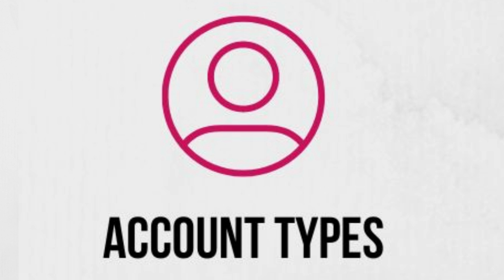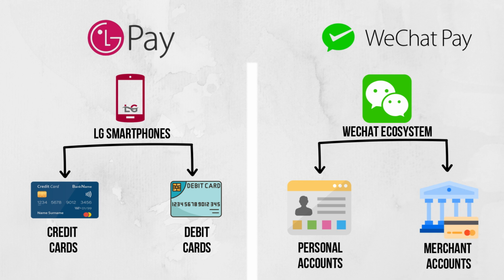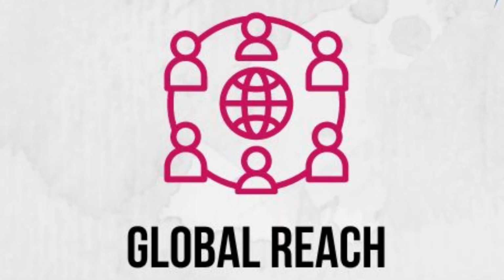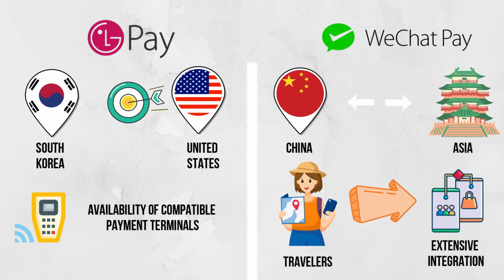LG Pay vs WeChat Pay (2024)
Struggling to choose between LG Pay and WeChat Pay? This video dives deep into features, security, and availability to reveal the BEST mobile wallet for YOU in 2024. Whether you're an Android user or dealing with Chinese transactions, find out which app offers the smoothest experience!